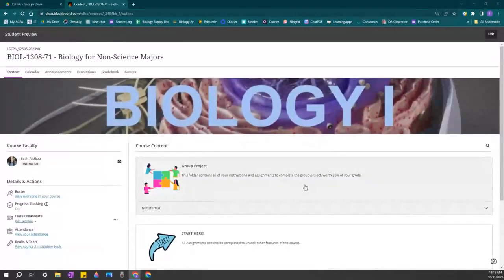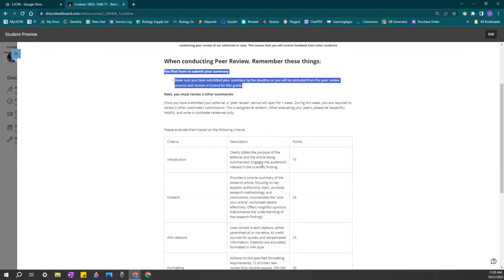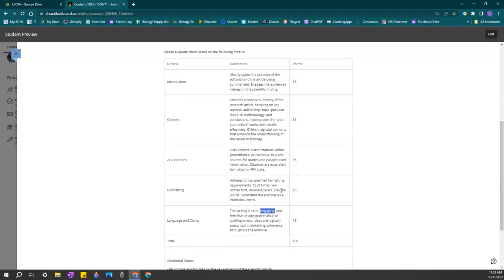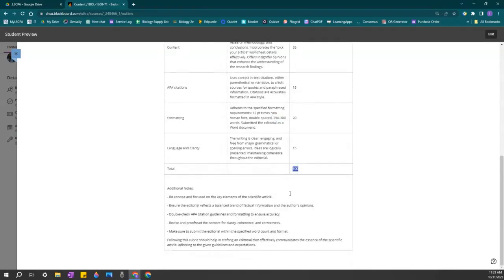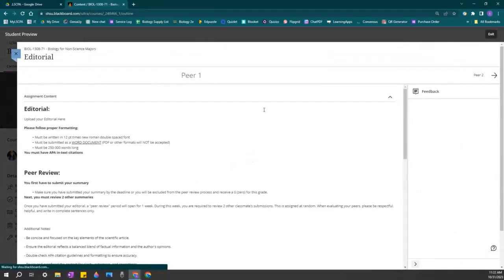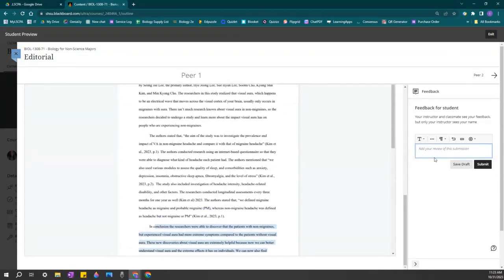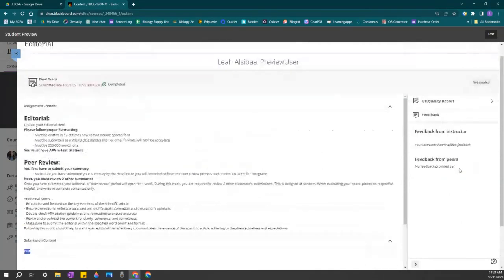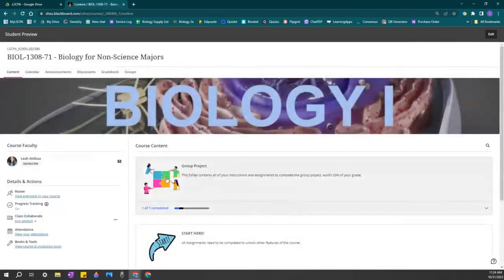Group Project - Peer Review